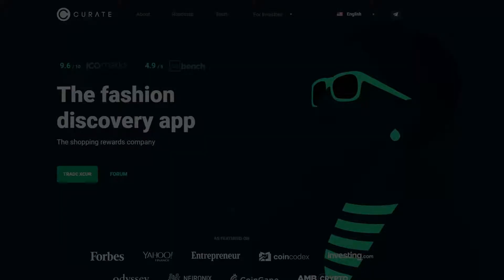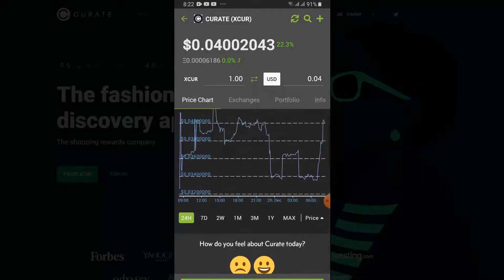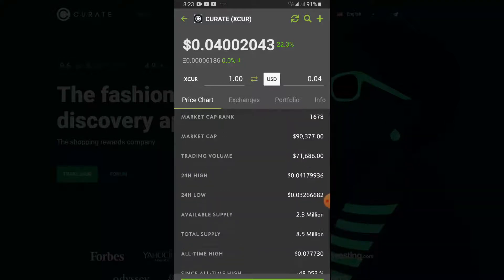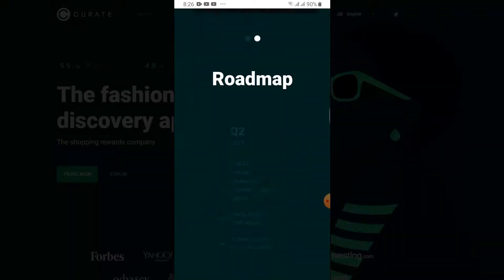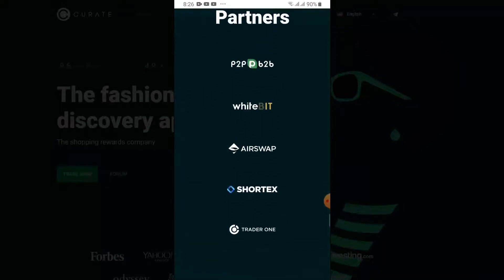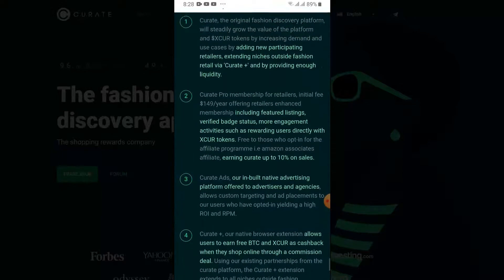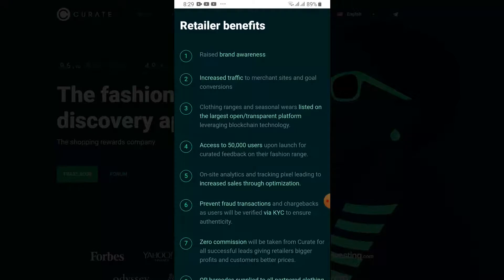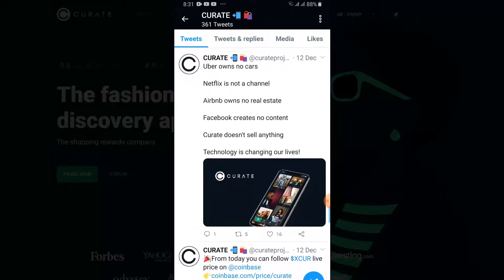STUPIDLY Low Cap Gem Or a Shitcoin? ((Not ClickBait)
Hey guys in this video I talk about Curate ticker XCUR. A viewer to the channel told me about Curate so I thought I would take a deeper dive into the project to see if it was worth investing in. Here are my findings.

👉Get $25 USD worth of Free Crypto just need to stake CRO and you'll get CRO instantly to withdraw

The opinions expressed in this YouTube video are for  educational purposes only and not intended to provide specific advice or recommendations for any individual or on any specific security or investment product. It is only intended to provide education about the financial industry. Seek a qualified financial advisor for professional advice.